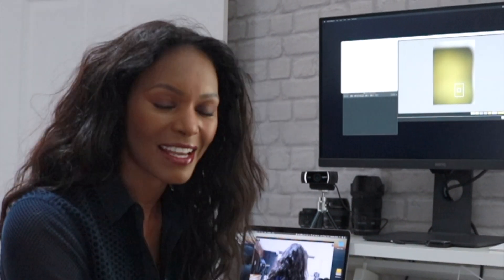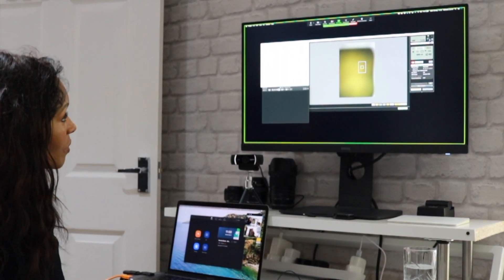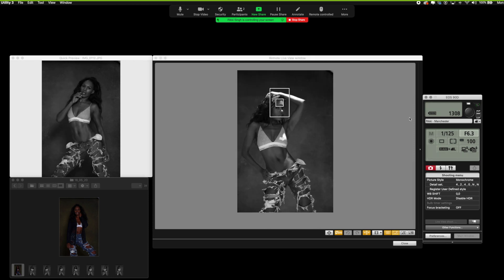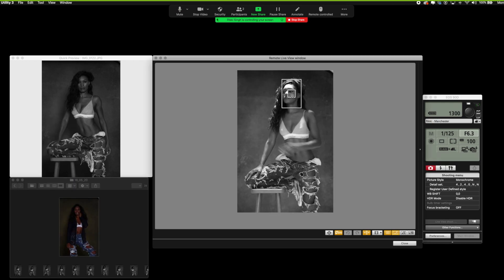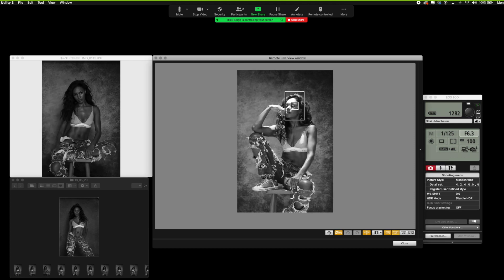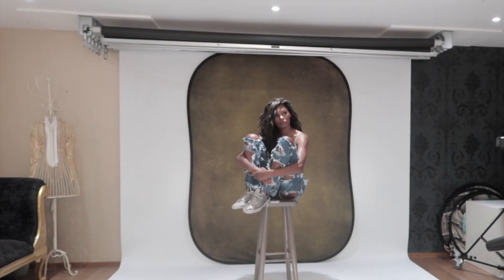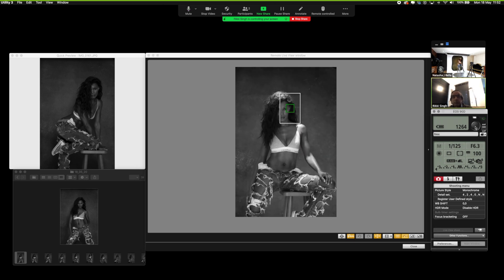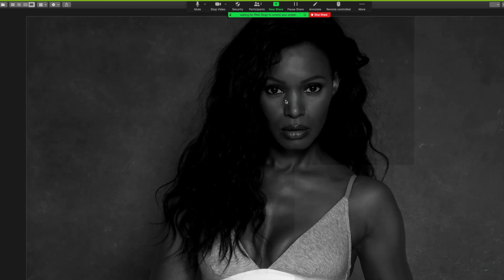Long Distance Zoom Tethered Photoshoot - Shooting Remotely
Shooting tethered allows models and photographers to connect and shoot remotely for long-distance photoshoots from anywhere around the world.

Special thanks to the photographer: Rikki Singh

Tethering software: EOS Utilities 3 - Canon
Video Conferincing: Zoom
Camera: Canon EOS 90D 32.5MP - APS-C CMOS Sensor
Lens: Sigma 24-70mm f/2.8 Art Lens (38-112mm)
Backdrops : Lastolite Tobacco / Olive and Smoke / Concrete
Lighting: Pixapro Citi600
Light Modifier: Pixapro 42cm Beauty Dish & 80x120 Silver Reflector
Monitor: BenQ SW 27" Monitor
Laptop: MacBook Pro
Other: 5m Tethertools cable